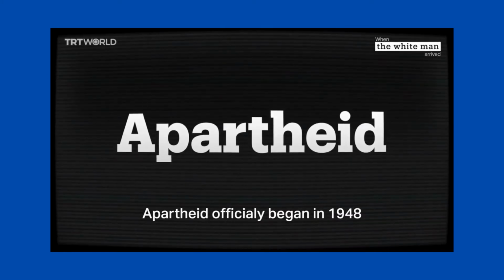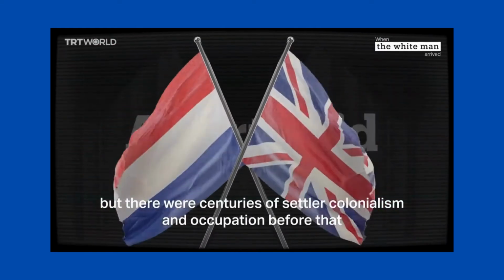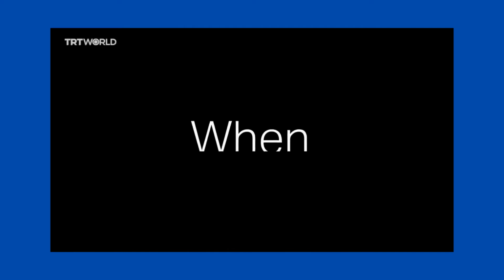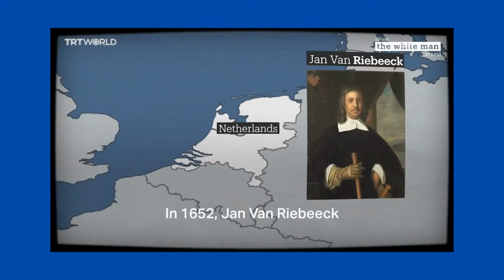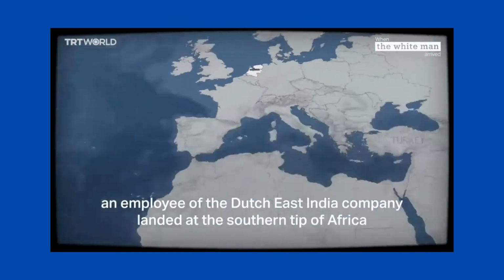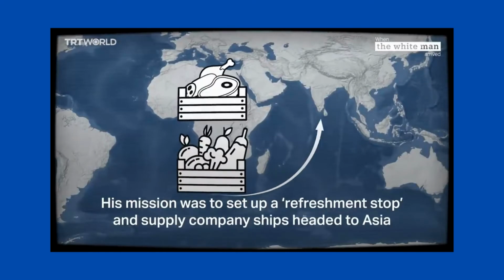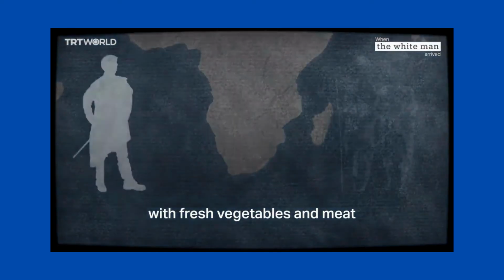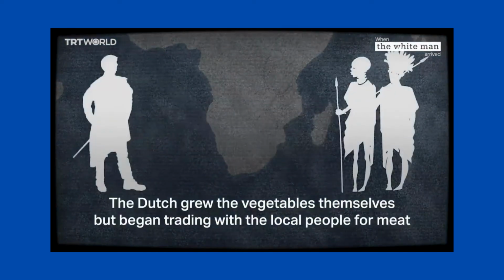CNE20B2 History Group Presentation